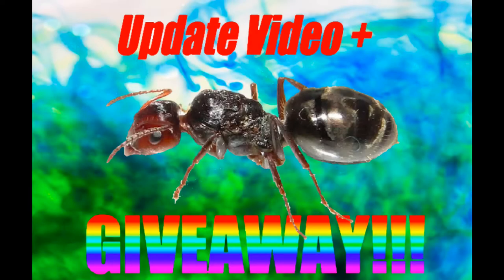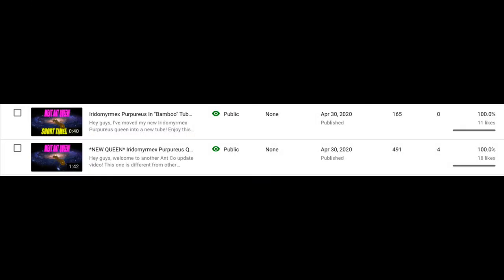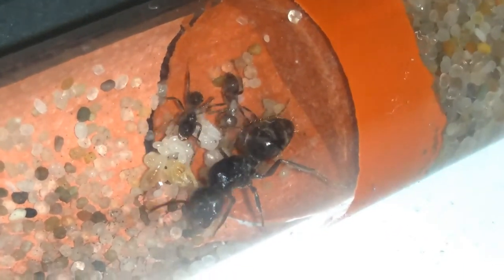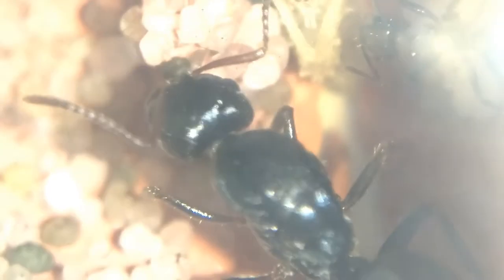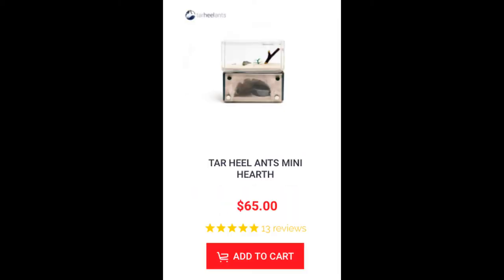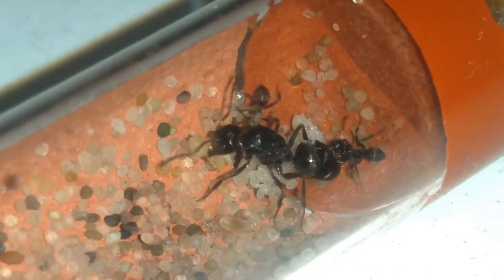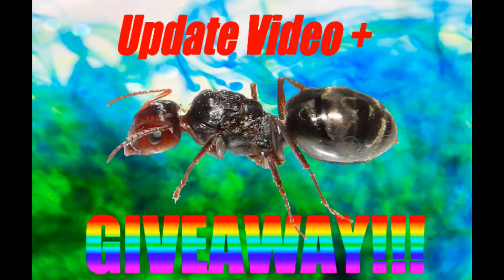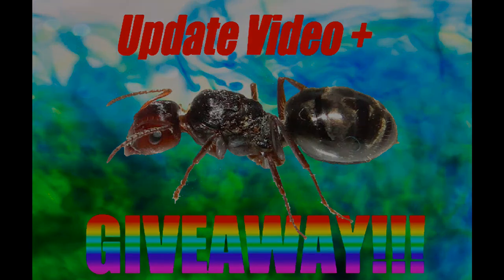Notoncus "Meat Ant" Queen Update Video + GIVEAWAY!!!! | Update & Giveaway Video Presented By Ant Co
Hey guys, and welcome to another Ant Co update video! This time, I’ll be updating you guys on pretty much the only founding queen I have ever shown on this channel: My Notoncus queen.